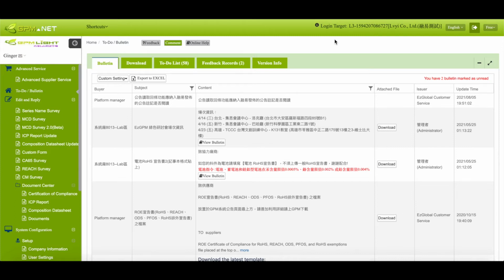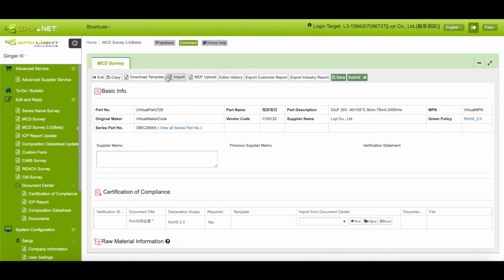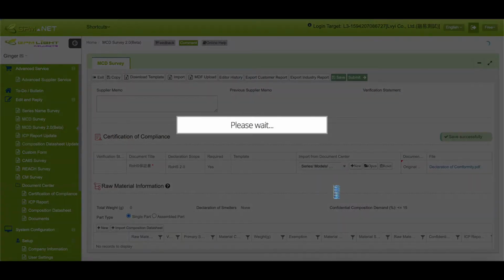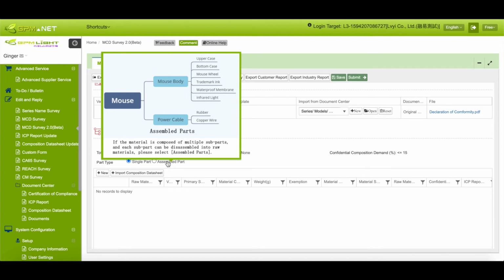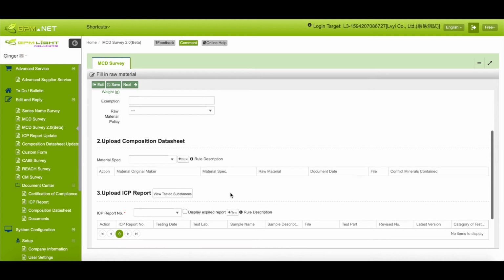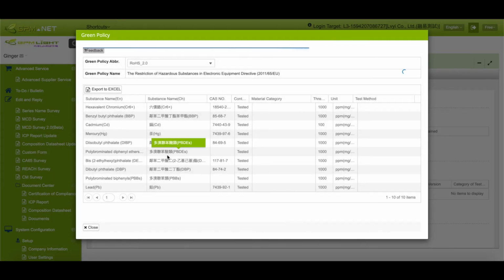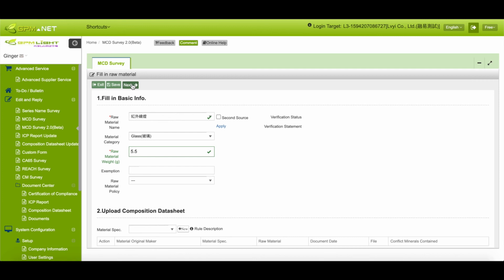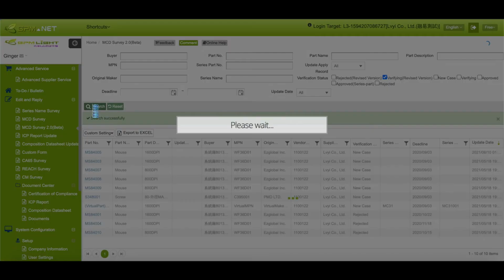GPM.NET -MCD Survey